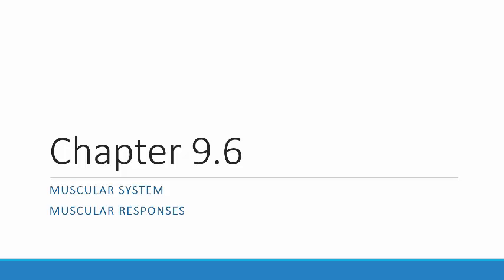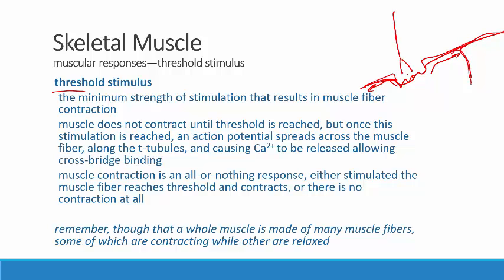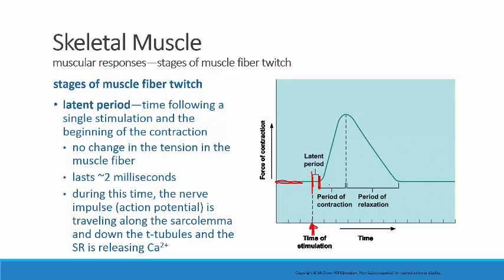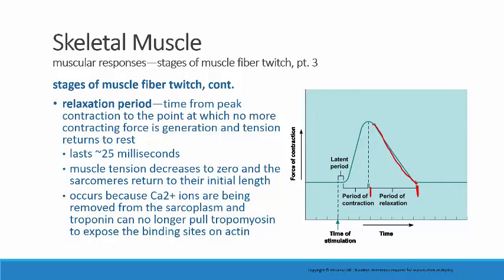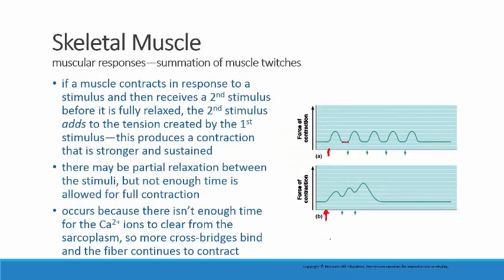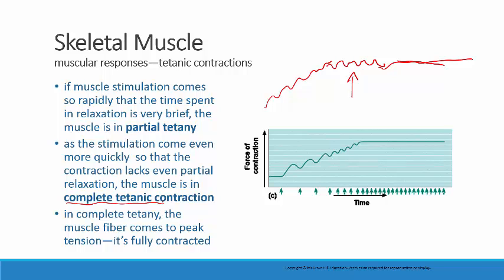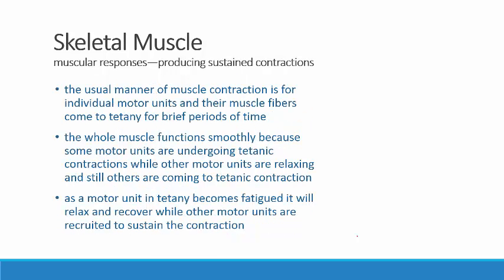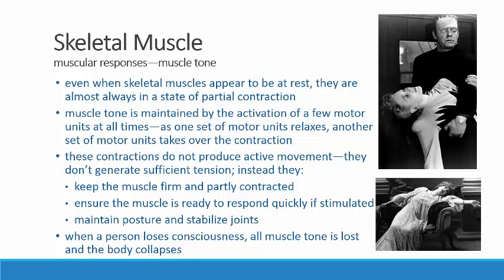Chapter 9.6 Muscular System-Muscular Responses